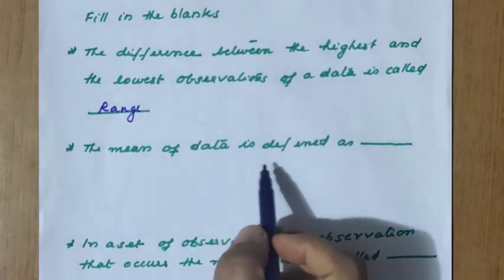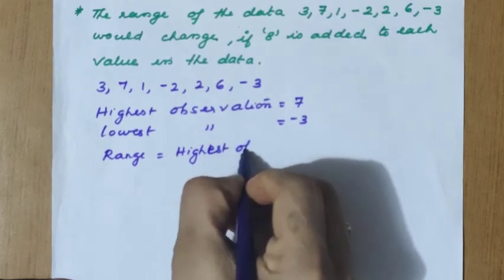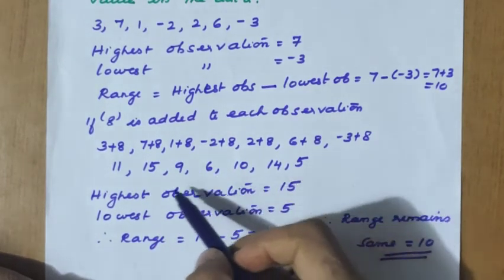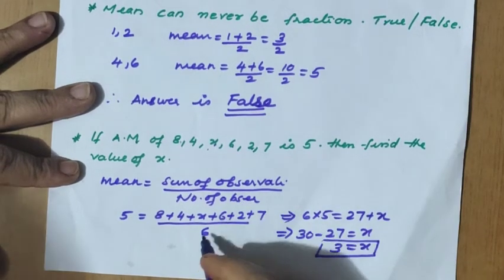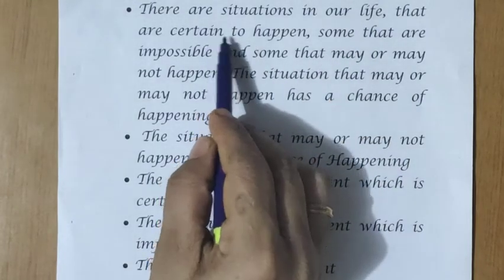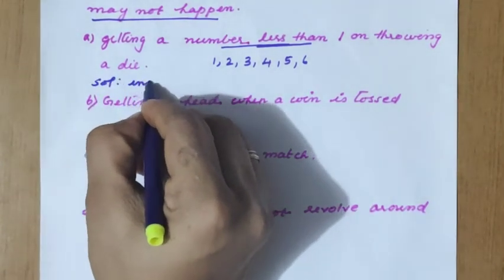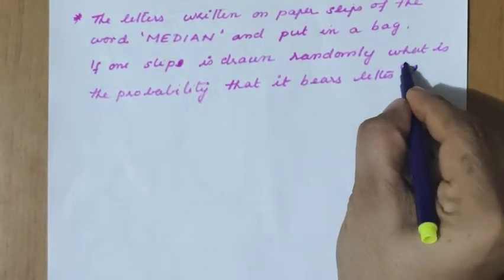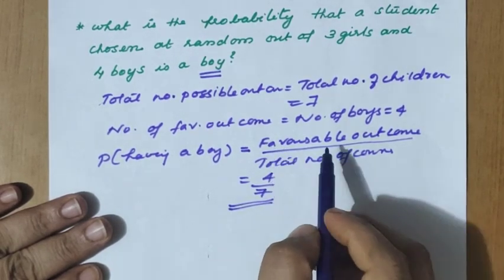class 7 maths ch 3 Data Handling -revision 03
Ncert exemplar